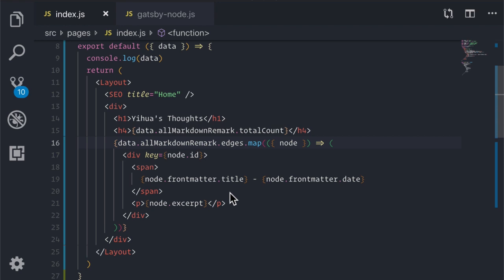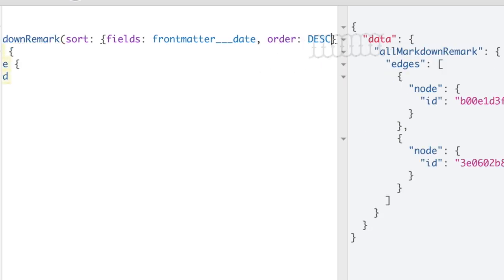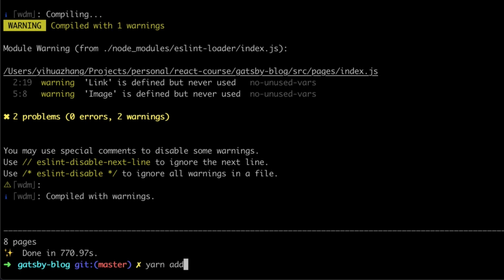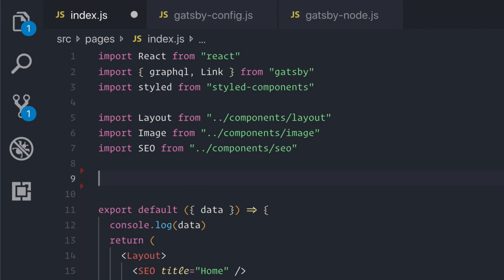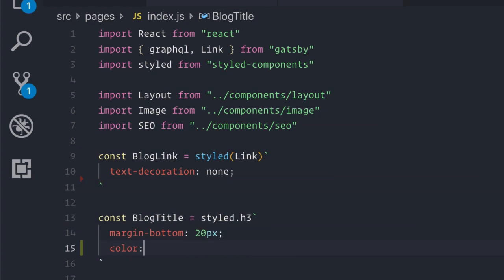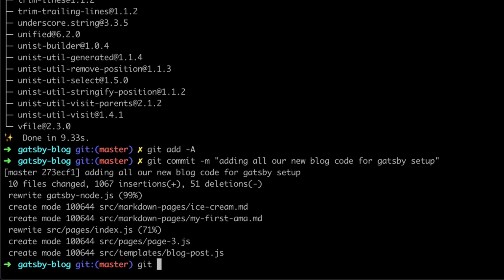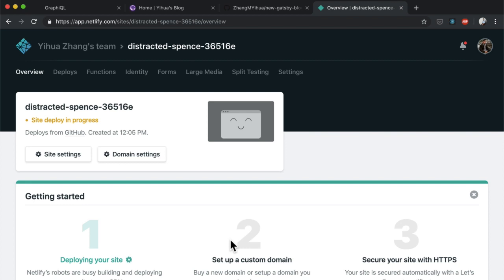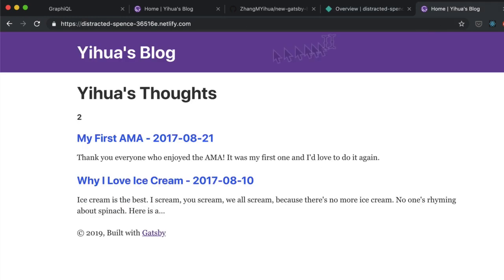32. GatsbyJS Blog (7-10)(4)